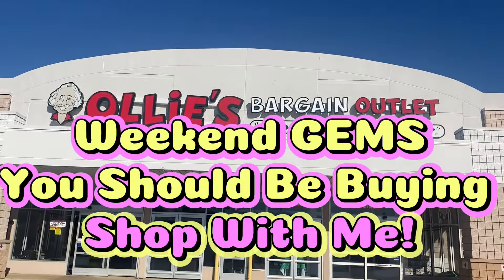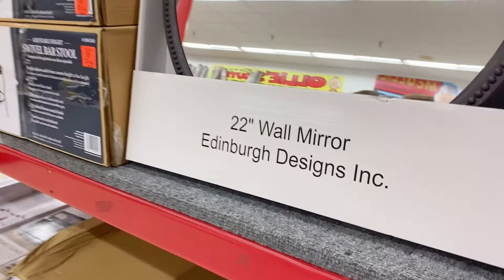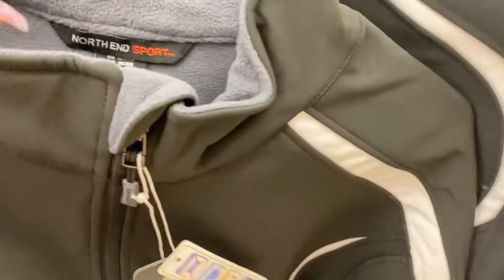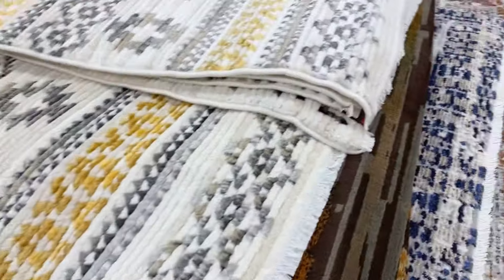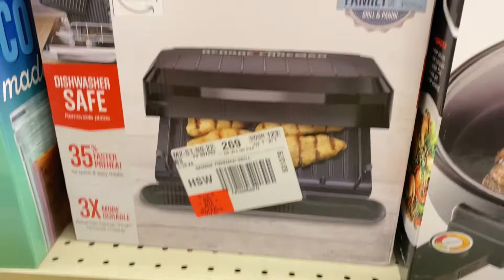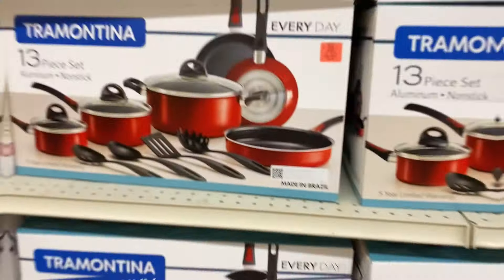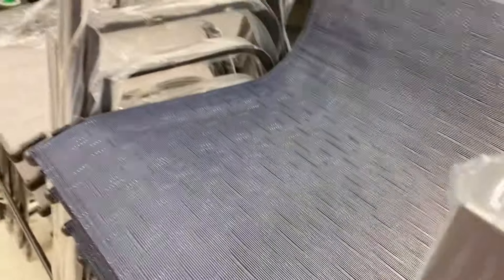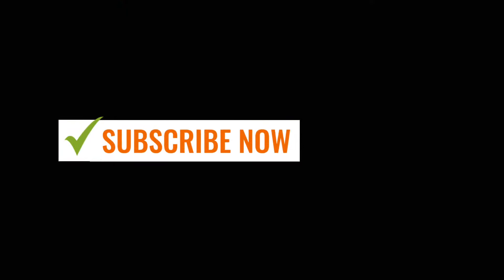OLLIE’S BARGAIN OUTLET ✅🫶🏾SHOP WITH ME •WEEKEND DEALS YOU CANT MISS❗️🛍️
Heyyy Molasses Fam! LET’S GO on a SHOPPING HAUL AT OLLIE’S BARGAIN OUTLET 🤩🤩❤️‍🔥❤️‍🔥❤️‍🔥

This week Ollie’s has deals and steals ready for us to check out and I want to take you along with me to browse all that’s going on in here this week 😊😊😆🛍️🛍️🛍️🛒🛒🛒🛒

If you’re returning 🥰🙌🏾🙌🏾THANKS FOR sticking with ya’ girl.